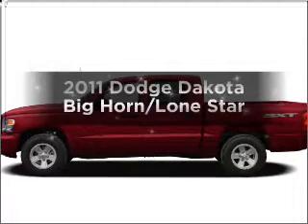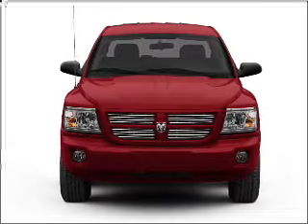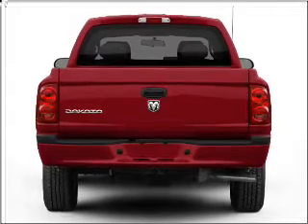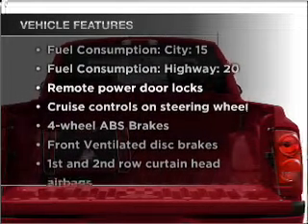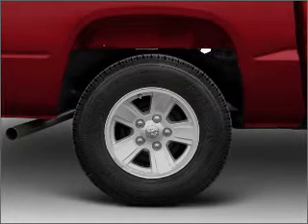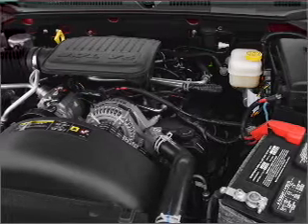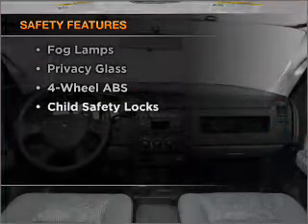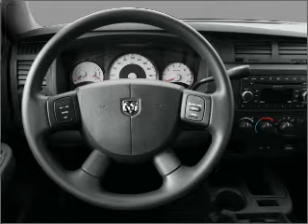2011 Dodge Dakota - BRIDGETON MO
Year: 2011
Make: Dodge
Model: Dakota
Trim: Big Horn/Lone Star
Engine: 4.7 liter 8 cylinder 16 valve
Transmission: Automatic
Color: Mineral Gray Metallic
Mileage: 0
Address:
11503 SAINT CHARLES ROCK RD